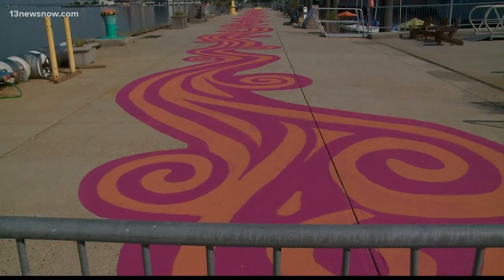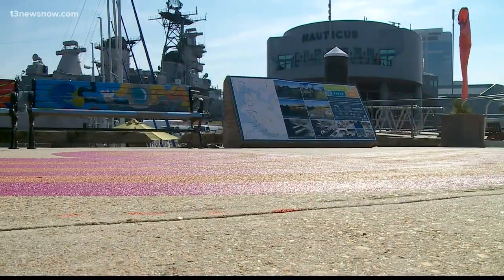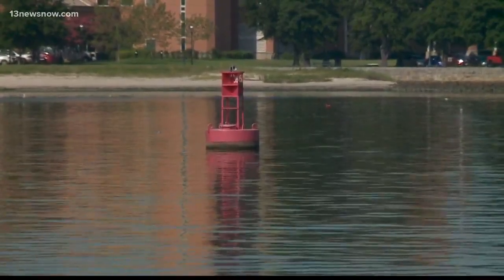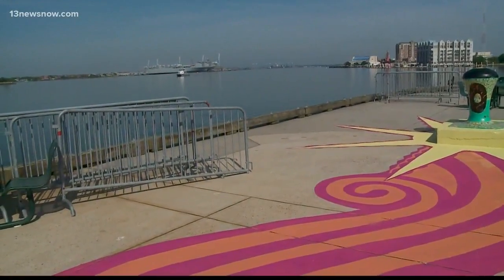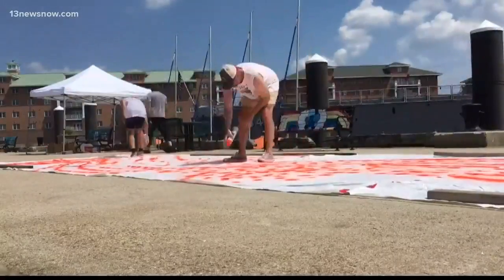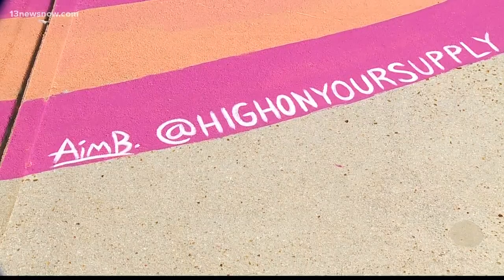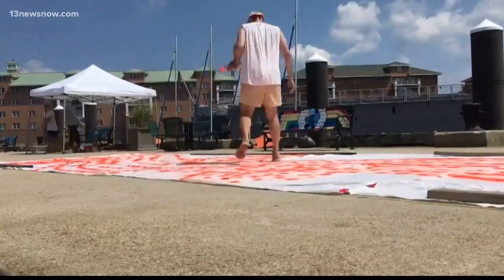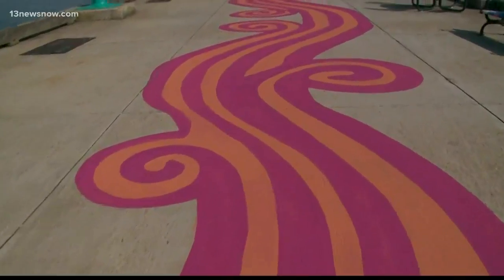Norfolk unveils its first pier mural at Nauticus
The mural is the first to be painted at the Nauticus pier in Norfolk.